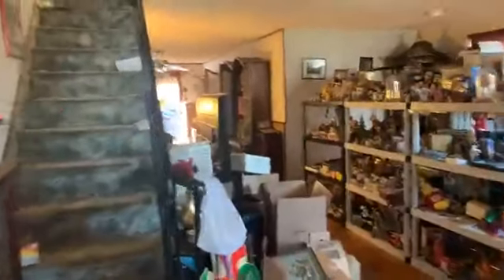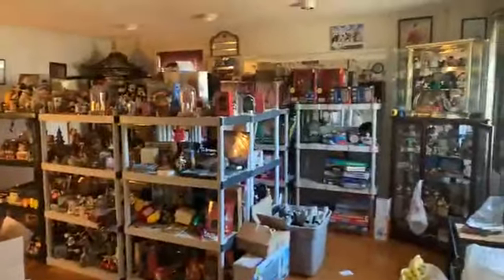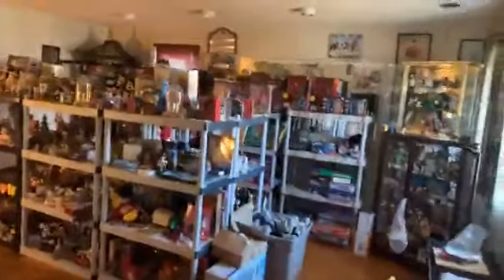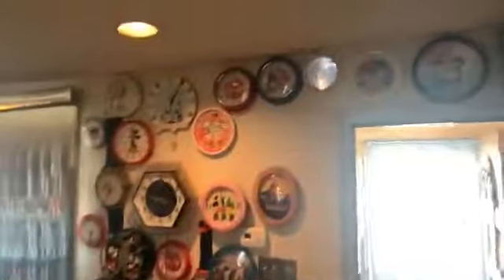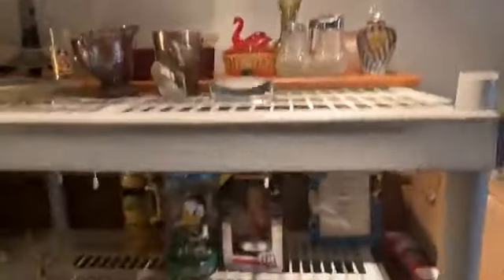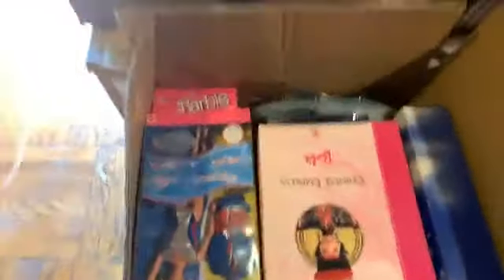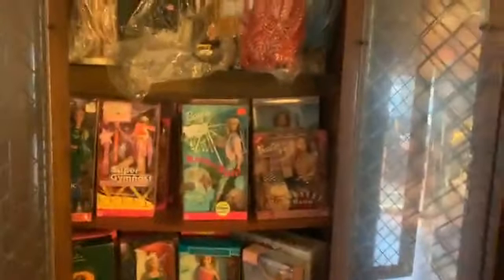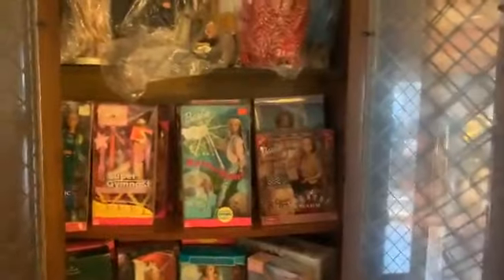Hoarder House Mickey Disney Barbies & More!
Preview of an upcoming hoarder house picker sale - this place is packed!